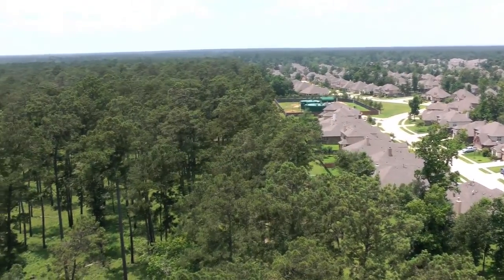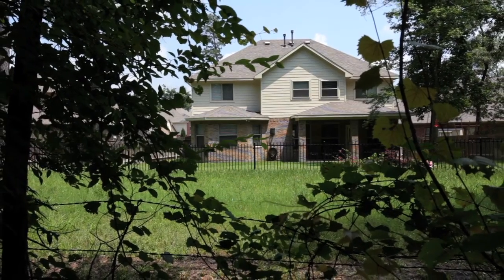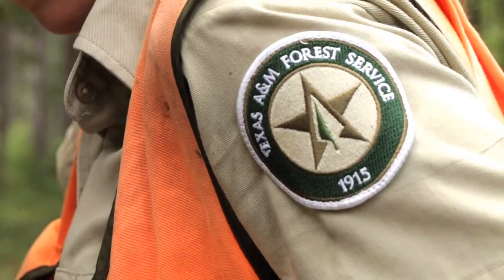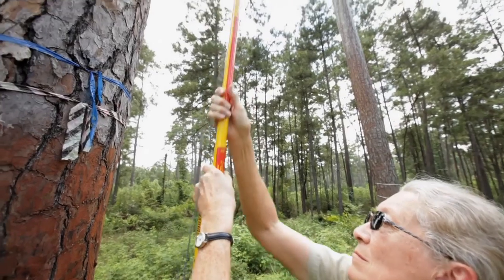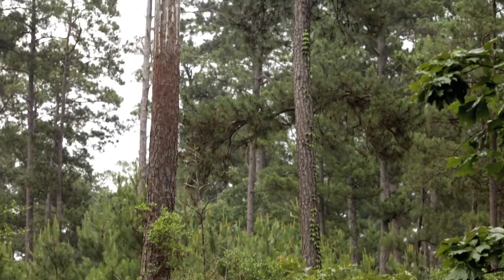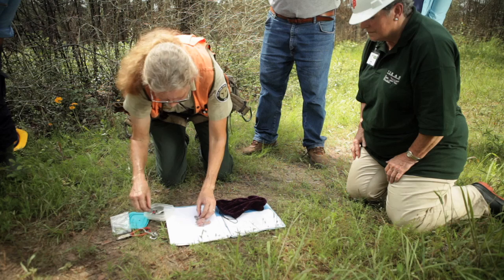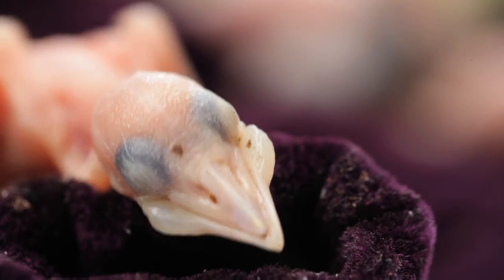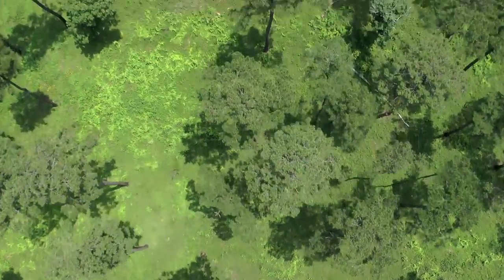The Red-Cockaded Woodpecker - At Home in an Urban Forest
Come inside the W.G. Jones State Forest: one of the nation's largest managed urban forests that is also home to the endangered red-cockaded woodpecker.

The importance of this tiny bird to the health of our forests is so great that Texas A&M Forest Service biologists are working hard to help the species thrive. This requires them to band baby woodpeckers with tiny ankle bracelets that are color-coordinated to help biologists track their movement and spread. Follow biologist Donna Work as she manages to safely and routinely band several new babies!